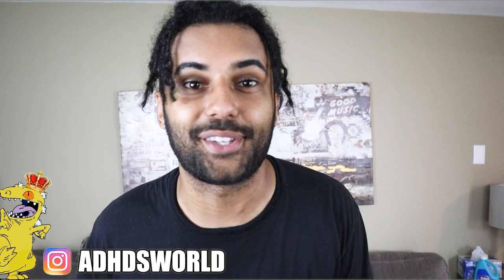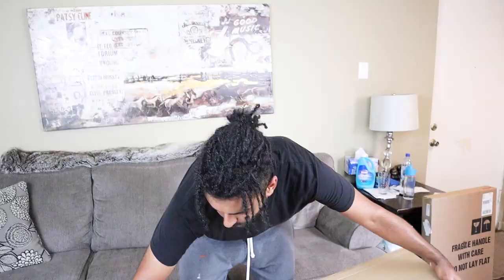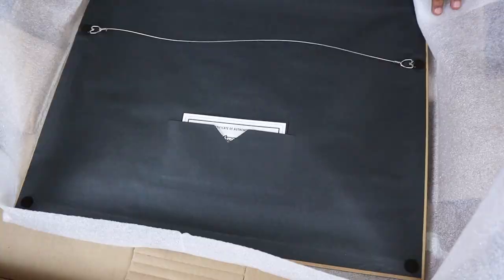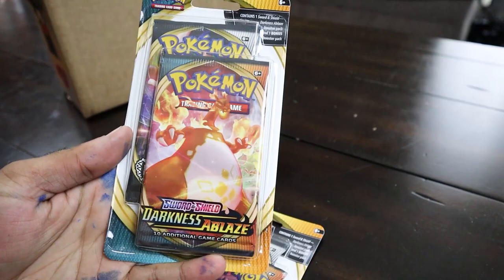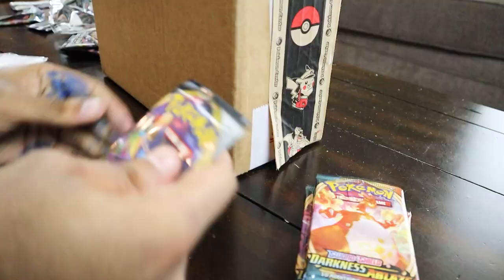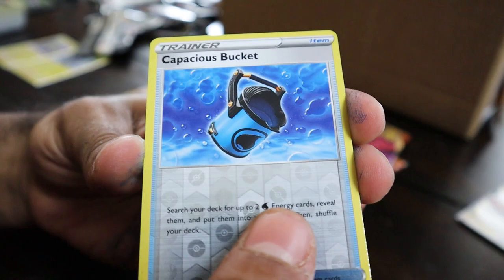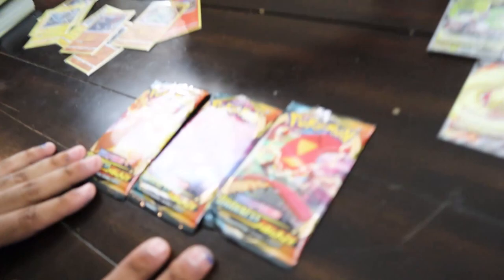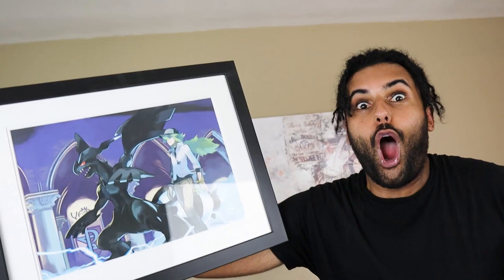I Bought Two POKEMON 1 OUT 50 KEN SUGIMORI POKEMON CENTER EXCLUSIVE ART!! *SOLD OUT IN MINUTES*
I Cleared Out An Entire HOT TOPIC Of EVERY NARUTO PRODUCT That They Had In Stock... 3 *($1000)

I Bought All The SPONGEBOB SQUAREPANTS "SPONGE ON THE RUN" MOVIE THEATER MERCH *NOT RELEASED IN USA*

I GOT ALL 4 OF MY SHINY CHARIZARD & More POKEMON CARDS PSA GRADED!! *$7000 PSA RETURN* I GOT A 10!!

I Bought EVERY NICKELODEON Product On EBAY 2 (OVER $1000!) *REAL LIFE GODDARD, SIGNED COMIC, & MORE*

I Bought 5 NICKELODEON AND CARTOON NETWORK IN REAL LIFE Products That Actually Work!! *REAL PLANK*

I Cleared Out An Entire HOT TOPIC Of EVERY SPONGEBOB SQUAREPANTS PRODUCT That They Had In Stock...

The SECRET To Getting ULTRA RARE POKEMON CARD PULLS IN EVERY PACK YOU OPEN! *YOU CAN TRY RIGHT NOW!*

Opening Up THE LEGENDARY NARUTO PATH TO HOKAGE!! FIRST CARDS EVER PRINTED!! *Hunting For GOLD CARD!*

I Cleared Out An Entire HOT TOPIC Of EVERY NARUTO PRODUCT That They Had In Stock...

I Bought ALL THE NEW SPONGEBOB MEAL TOYS From WENDY’S HAPPY MEALS MYSTERY BOXES! *FOOD CHALLENGE*

I Challenged One Of The Worlds Biggest FUNKO POP Collectors To A MYSTERY BOX BATTLE!! *TOP POPS!!*

I Bought EVERY CARTOON NETWORK Product On AMAZON 2 (OVER $500 WORTH OF CARTOON NETWORK!) MYSTERY BOX

I LOST A BET AND SPENT $3000 ON A SINGLE POKEMON CARD... NOW I HAVE TO SELL MY CAR...

I Left POKEMON CARD BOOSTER PACKS In HORRIBLE LIQUIDS For 30 Days *POKEMON CARD EXPERIMENTS EP #1*

Spongebob Theater Cup Sponge On The Run
Spongebob Popcorn Bucket
Spongebob Theater exclusive

Marcus Jones
Whittier, CA
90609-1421